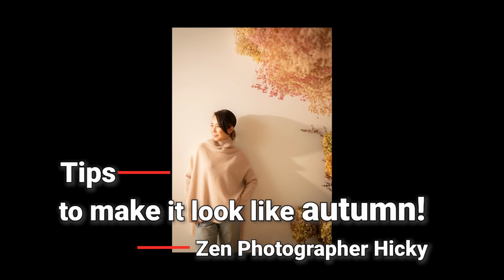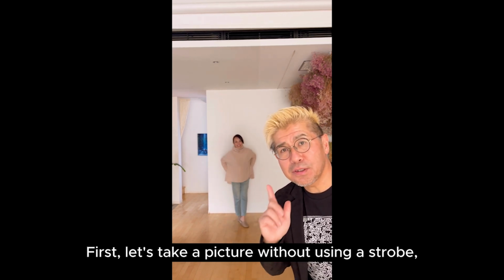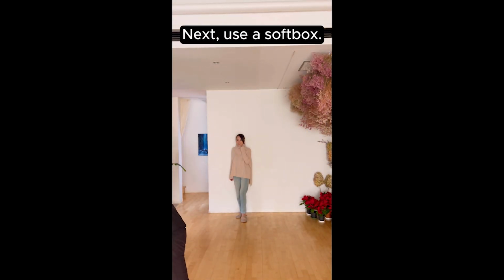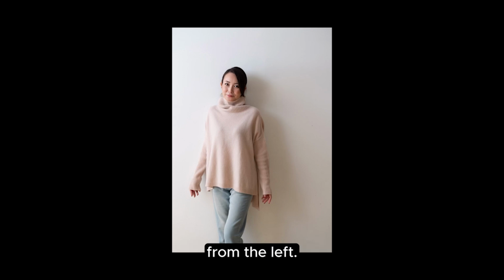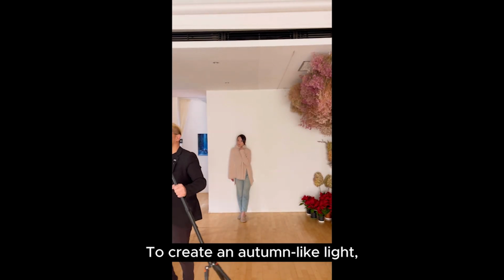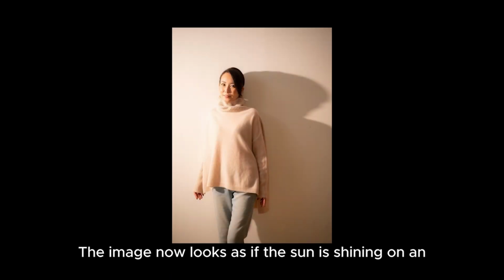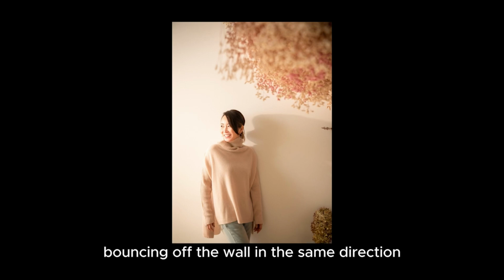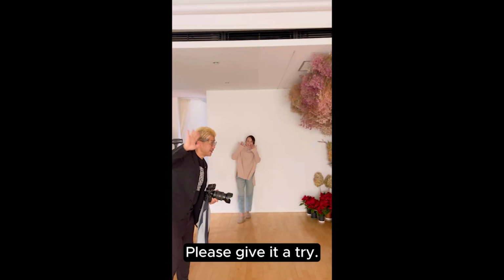【Portrait Photography】Tips to make it look like autumn!~Zen photographer Hicky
In this video, I will show you how to create an autumn-like atmosphere.
The key points are to create the light of the sky and to apply a weak light from the strobe that shows the setting sun. And make it an orange-ish image.